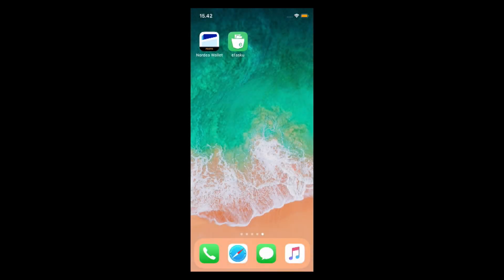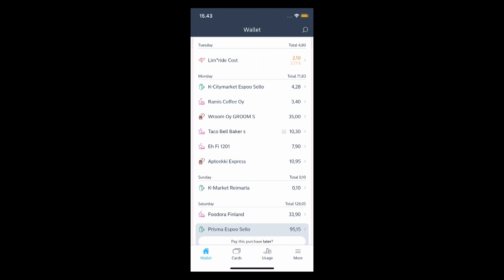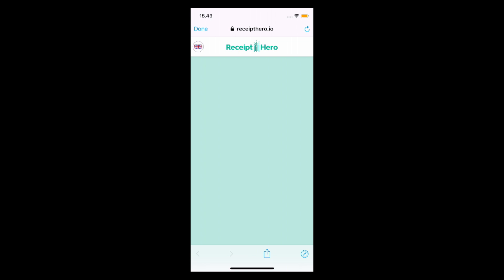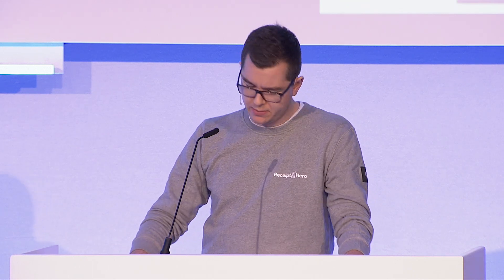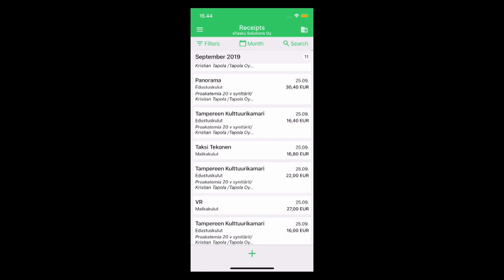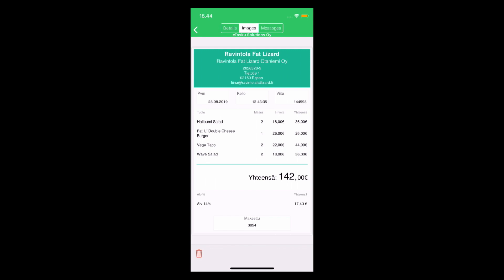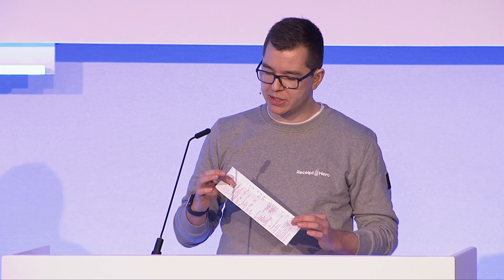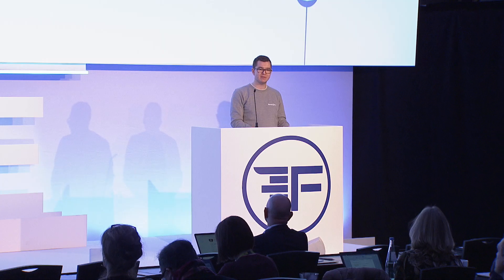FinovateEurope 2020 / ReceiptHero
ReceiptHero demoed at FinovateEurope in 2020.

ReceiptHero’s sole focus is to improve digital receipt distribution for consumers. Currently, when a customer looks at their bank statement they can only see the retailer’s name, the total amount and the date. With ReceiptHero digital receipts and the line item data is delivered to banking and account applications.

Working closely with POS vendors and Payment service providers to match line item data with payment transactions, ReceiptHero works to deliver digital receipts to better serve the consumer in their preferred channel.